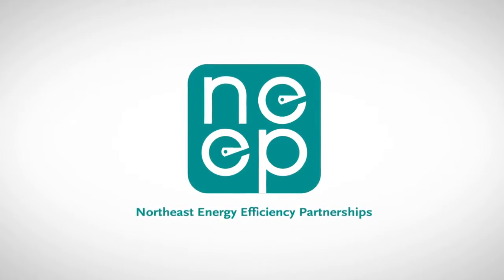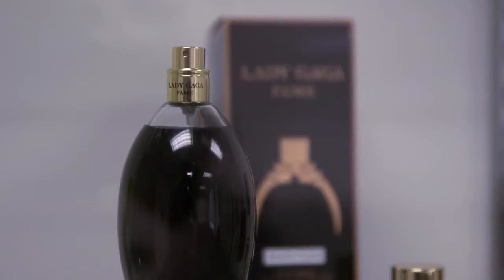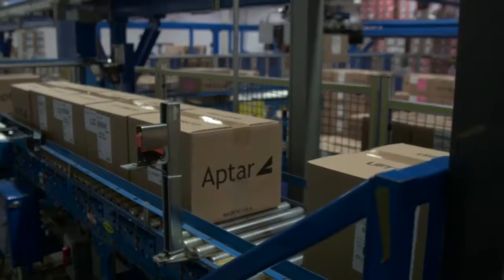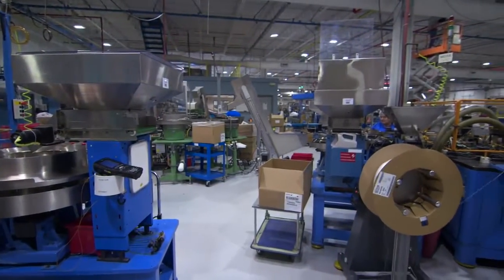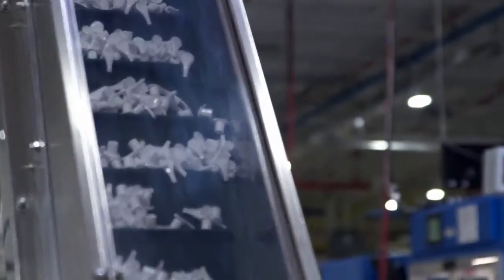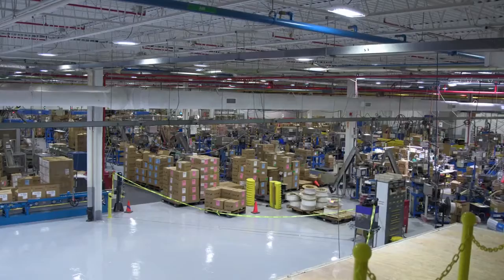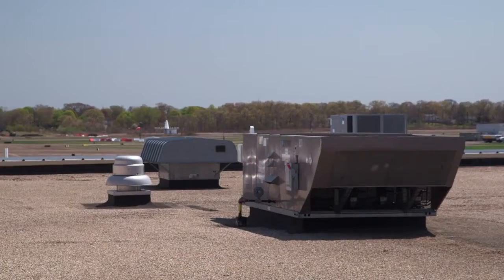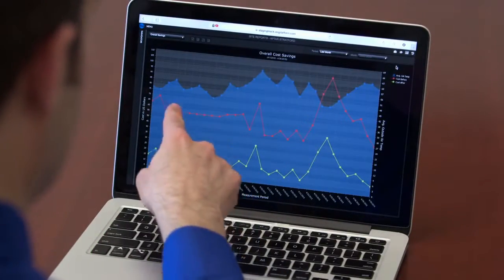Aptar - 2015 NEEP Business Leaders for Energy Efficiency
With more than half a century of experience, Aptar is a leader in the global dispensing systems industry. A unique customer and shareholder focused company, Aptar has more than 12,000 employees in 20 countries. Its Stratford, CT facility focuses mainly on packaging beauty and home products, and employs approximately 250 people.

To demonstrate its already-deep commitment to energy efficiency, Aptar has created a far-reaching policy called Vision 2030. As part of the policy, Aptar promises to incorporate environmental sustainability into its business decisions, monitor emerging environmental trends, and engage with key stakeholders—inside and outside the company—for continuous improvement.

In addition to rallying employees and stakeholders around the concepts of sustainability and safety, Aptar also “walked the walk” by embarking on several major energy savings projects since 2013. They include:

Construction of a new warehouse addition that incorporated several energy-saving items, including new rooftop air conditioning units, lighting, and occupancy sensors, as well as a high-efficiency furnace.
Substantial interior and exterior LED changeovers, replacing a variety of older lighting fixtures with more efficient LED technology.
Replacing several roof-top and interior HVAC units with more efficient models. The roof-top units are part of a new pilot Energy Management System (EMS) program that is modular and wireless, providing real-time information on energy consumption, savings, and maintenance issues.
Surveying Aptar’s entire compressed air system and fixing energy-wasting air leaks.
All totaled, these projects save Aptar-Stratford more than 900,000 kWh each year, with an annual cost savings of nearly $121,000.

Aptar’s close partnership with The United Illuminating Company (UI) through the Energize Connecticut initiative has made these and many other efficiency projects possible. Thanks to the technical assistance and incentives that UI has provided since 2010, Aptar has significantly reduced its carbon footprint—and reached ROI targets that qualify the company for additional efficiency project funds. Future projects include additional lighting upgrades, adding seven more HVAC units to the EMS, placing precision air nozzles on air conveyance machines, and retrofitting assembly machines with automatic shut-offs when they’re not operational.

Aptar’s energy efficiency success has earned high praise throughout Connecticut. For 12 years in a row, the Connecticut Department of Energy and Environmental Protection (DEEP) has recognized Aptar among the state’s individuals and businesses that go above and beyond in efforts to protect the environment and its natural resources. Aptar was also honored with an Efficiency Leadership Award for its success with the 2013 warehouse addition. As an active member of the Energize Connecticut’s Building Sustainability Challenge, Aptar continually shares its efficiency improvements and best practices with other state manufacturers.

While packaging items that help us care for our homes and ourselves, Aptar-Stratford continues caring deeply for the most important “package” of all—the planet we all call home.

Savings

Annual Energy Savings (kwh/yr): 751,506
Total Savings ($): 100,042
Total Project Cost ($): 395,230
Incentive Dollars ($): 205,707
Customer Cost ($): 294,007
Simple Payback (yrs): 2.9